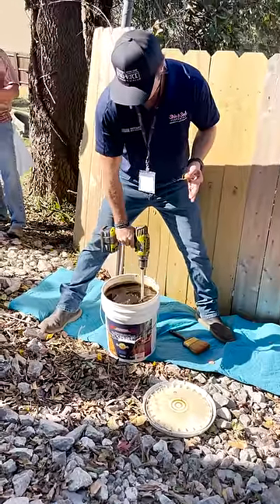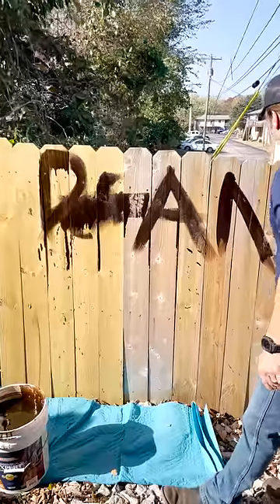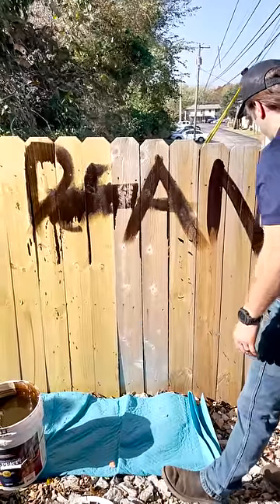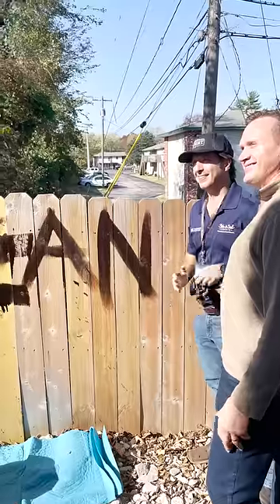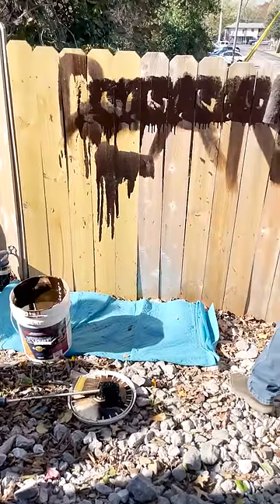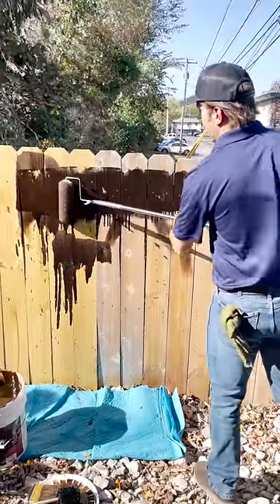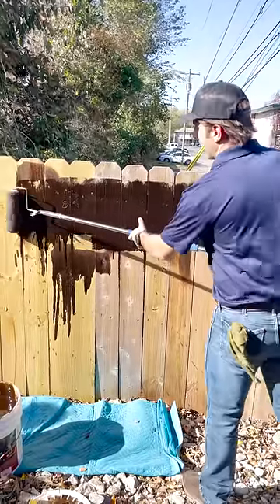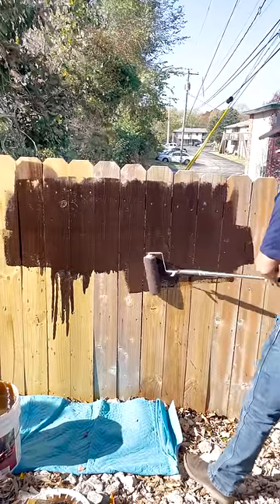You Won't Believe What This Guy Did To This Fence